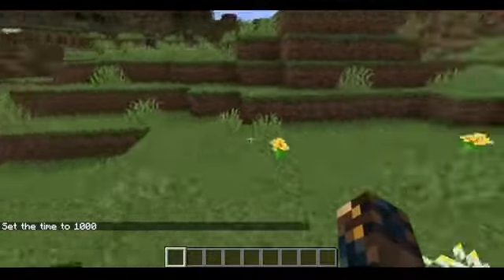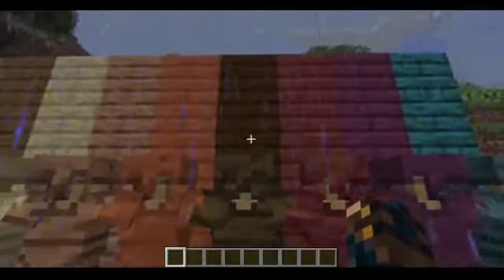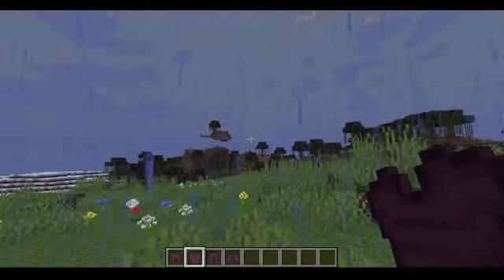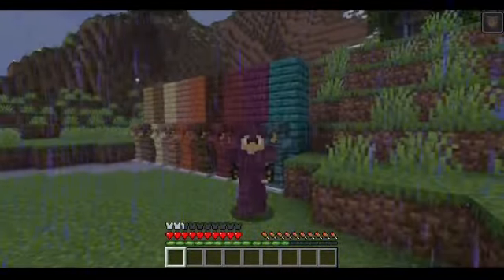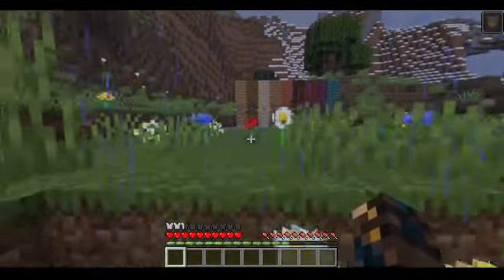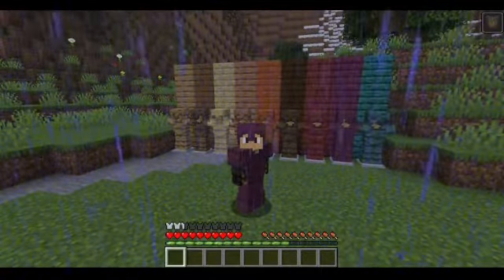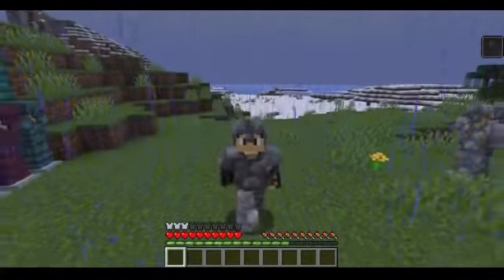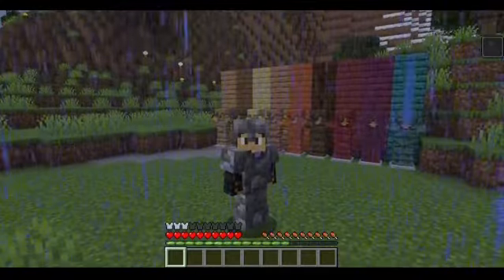WOOD ARMOR IN MINECRAFT (minecraft mod showcase)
Wooden Armors (+ Stone Armor) - Mods - Minecraft - CurseForge